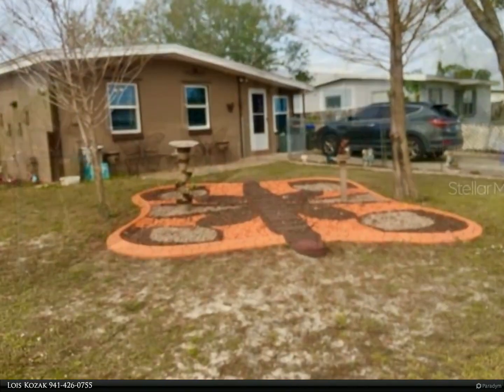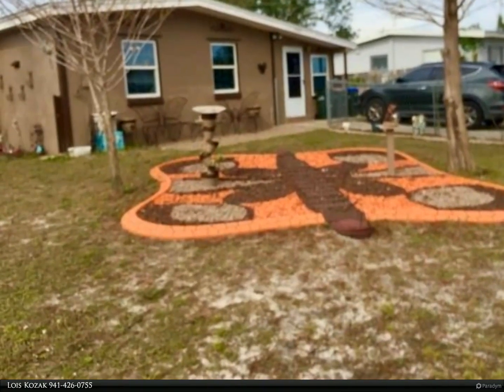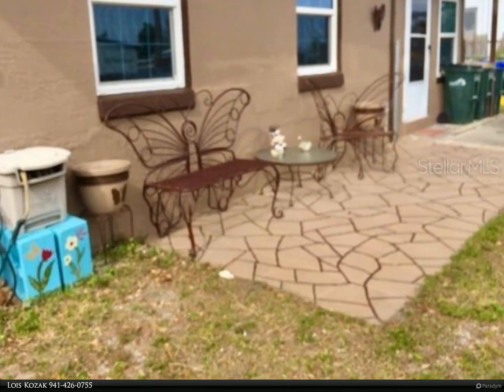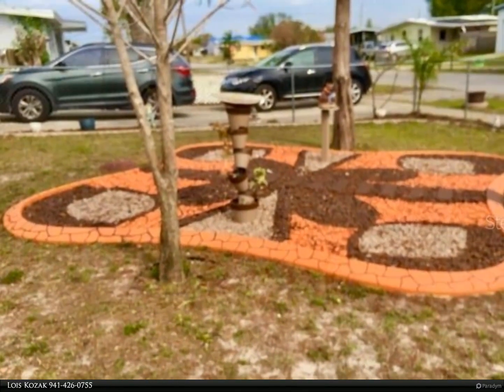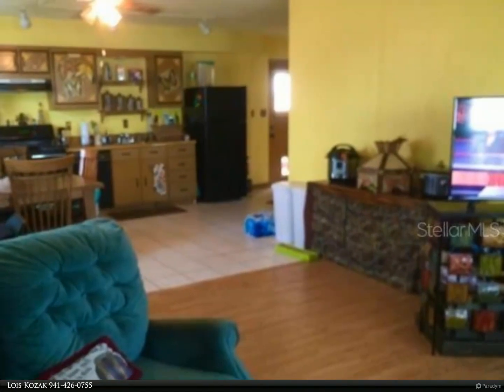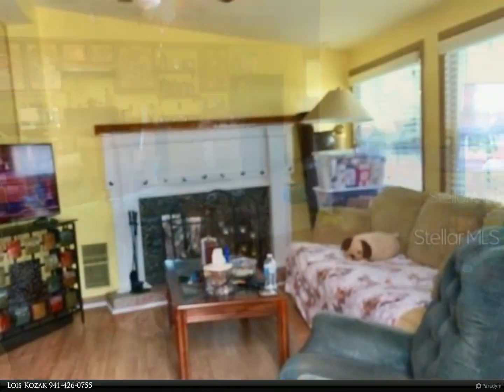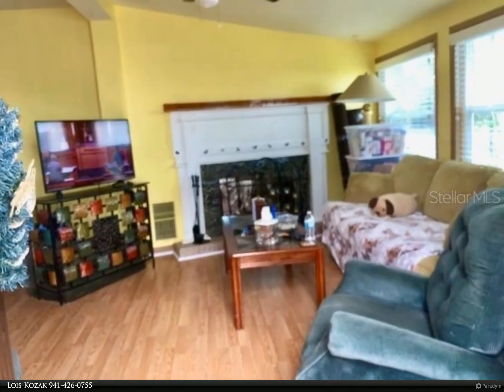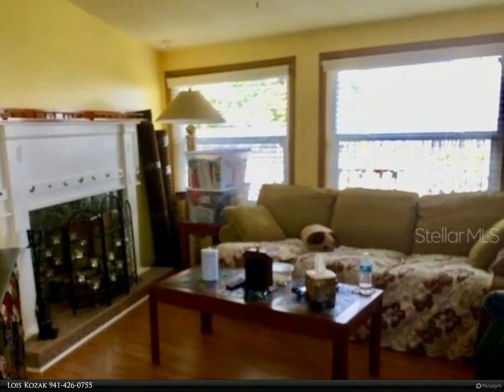Berkshire Hathaway HomeServices Florida Realty - 4445 BULLARD STREET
4445 BULLARD STREET
$168,900, 1 bed, 1.00 bath, 868 SF, MLS# C7470385

WHY PAY RENT-WHEN YOU CAN OWN? This well maintained home offers an open floorplan windows installed in 2014 offering lots of natural light. The fully fence yard has concrete curbing for easy mowing and your plants can stay beautiful, there's even a unique butterfly design in the front yard. The double driveway gives additional parking. Enjoy your morning coffee on your lanai and have a barbecue with your friends on the large decorative patio. The 10X10 shed offers extra storage and there are 4 rain barrels for watering your plants. The roof was done in 2015, central air and heat in 2013, plus the whole house was repiped in 2014. Make an appointment to see this "find" and be pleasantly surprised.

Lois Kozak
Berkshire Hathaway HomeServices Florida Realty